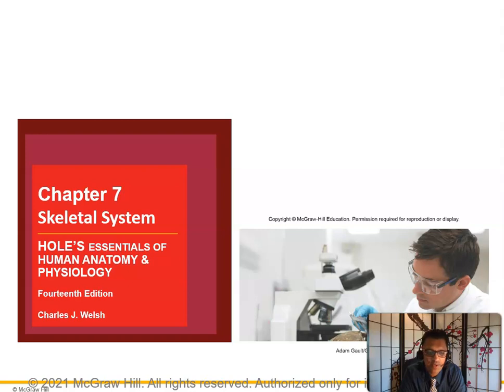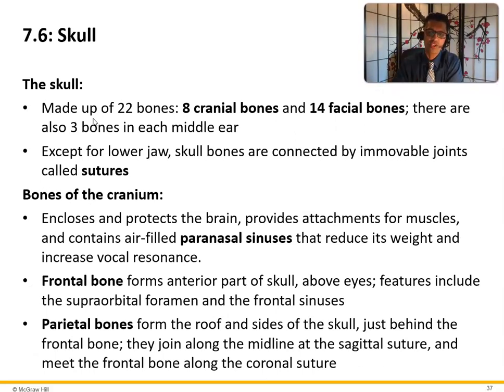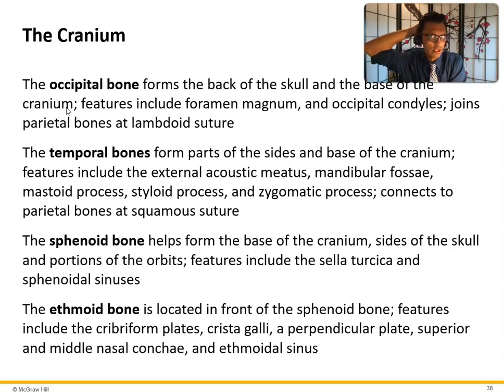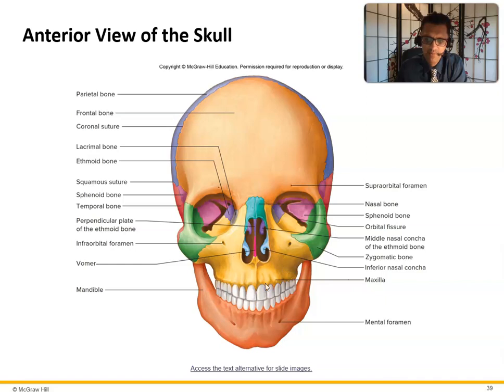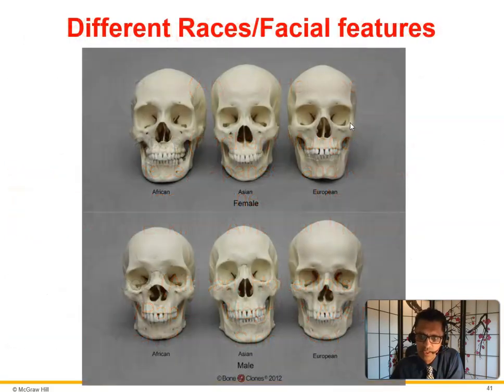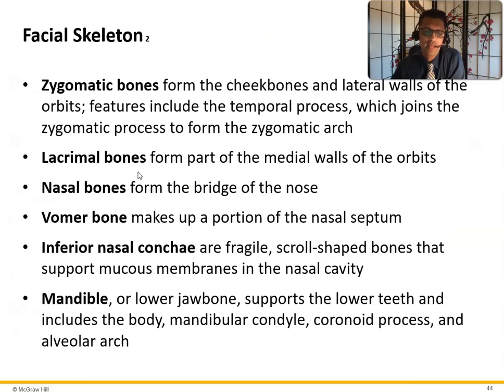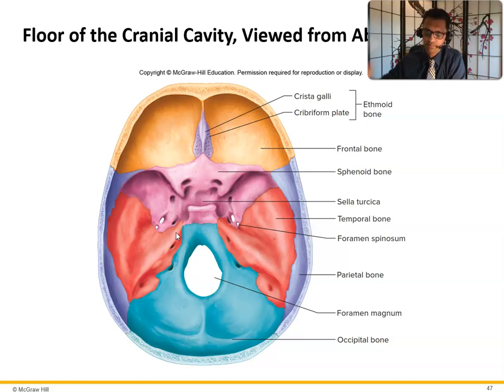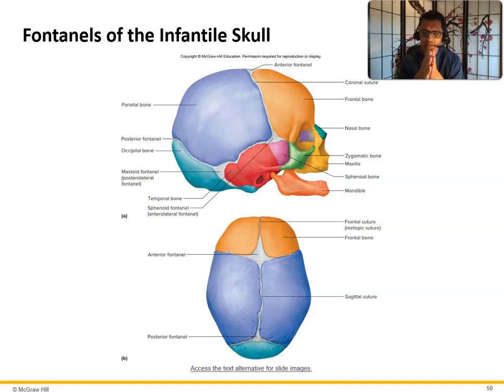Axial Skeleton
This will focus on the axial skeleton and the features of the skull.